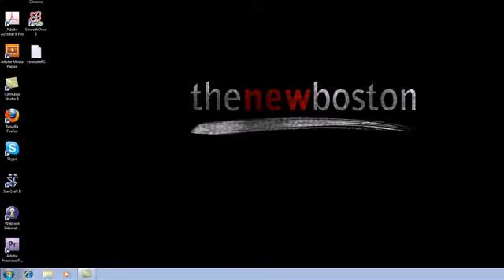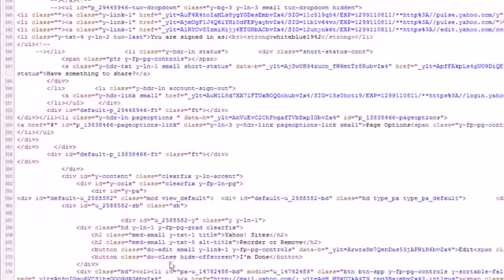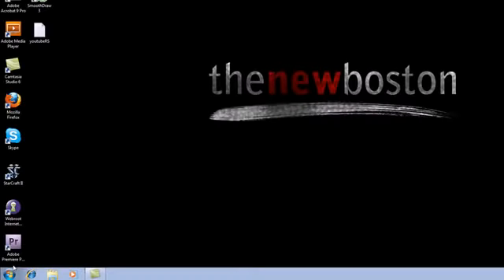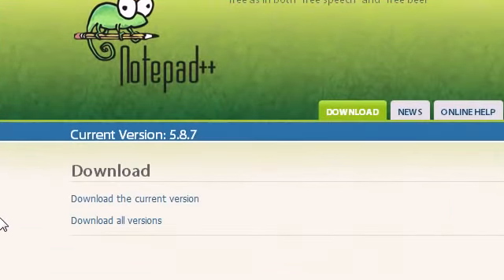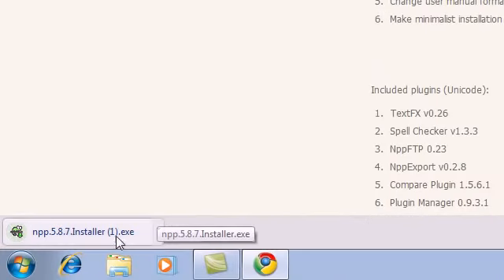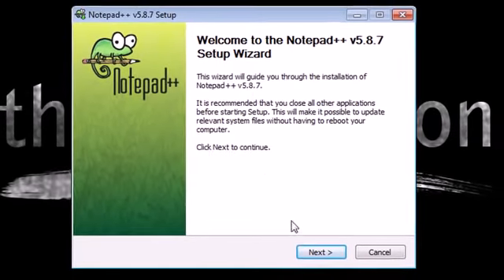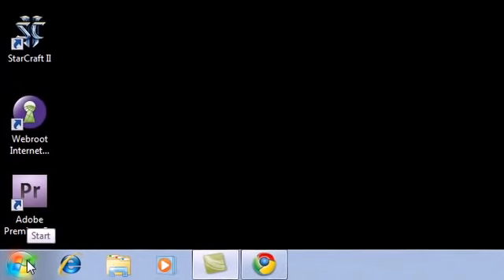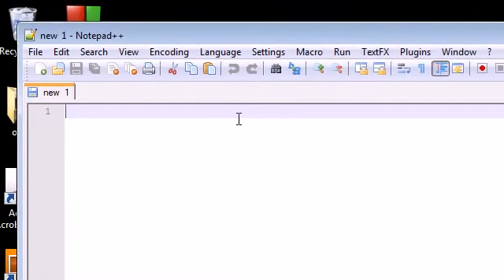LEARN HTML LANGUAGE IN 1TO 2HRS PART 1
you must wach all 15 vidios to essay understand